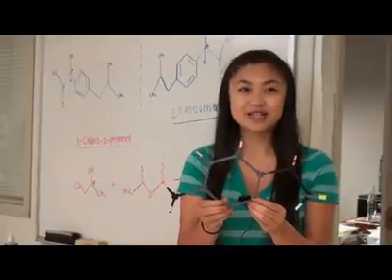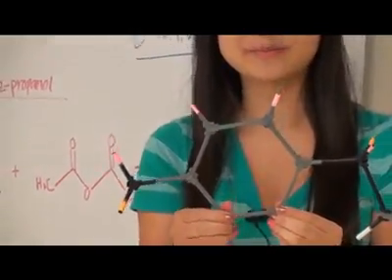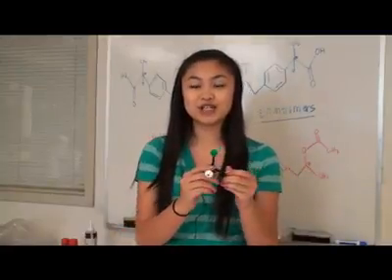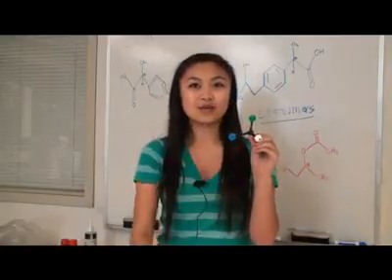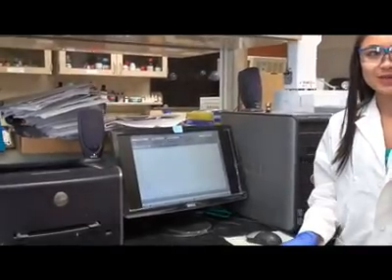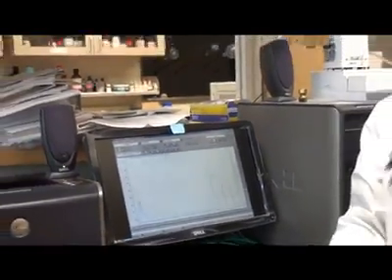Project SEED Chirality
Ashley describes the role of chirality during her summer ACS Project SEED research experience in Dr. Jared Anderson's lab